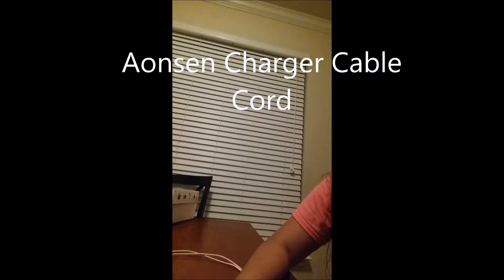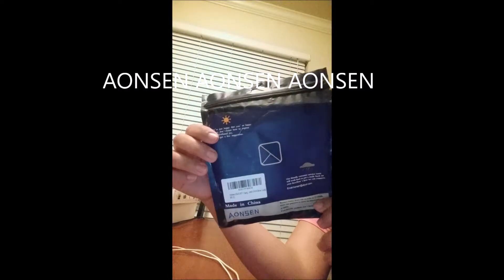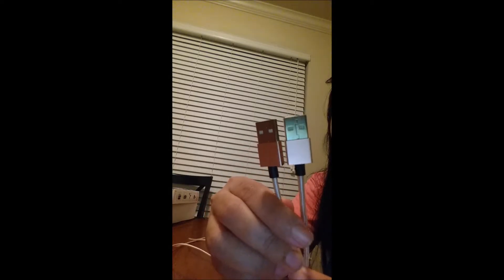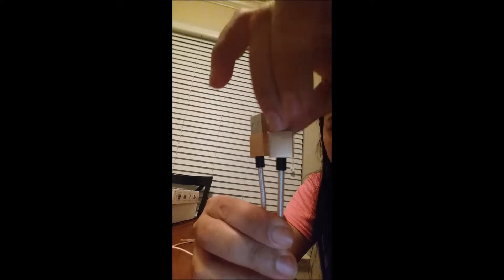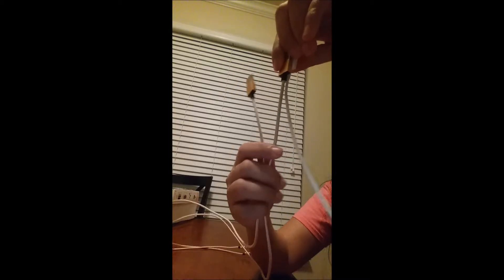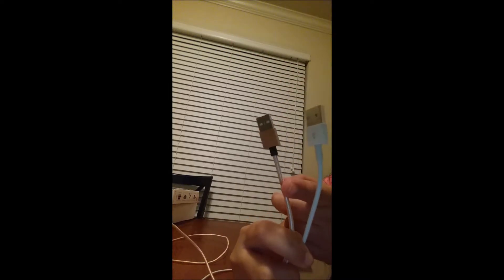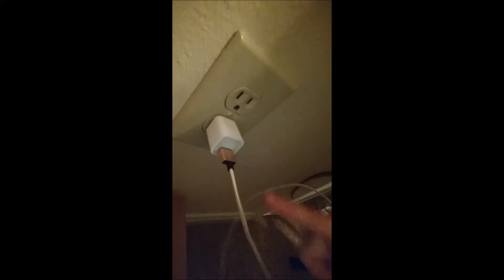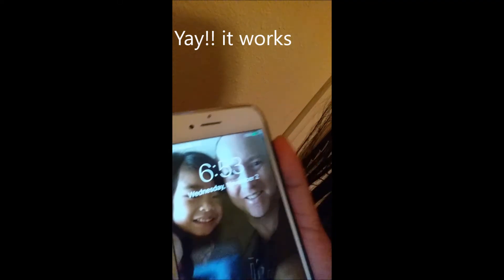IPHONE CABLE CHARGING CORD (AONSEN)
Aonsen 3Pack 3FT Charging Cable Cord Nylon Braided 8 Pin to USB Lightning Cable Charger Cord for iPhone 7/SE/5/5s/6/6s/6 Plus,iPad Air/Mini,iPod,Compatible with iOS10(Rose-Gold)
by Aonsen I love the color its thick and durable fast charging charger cord...